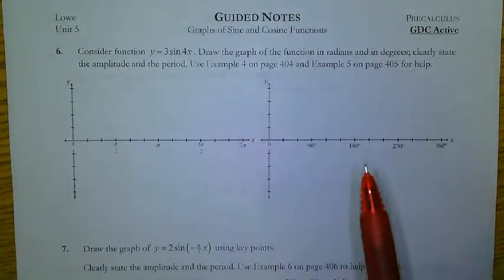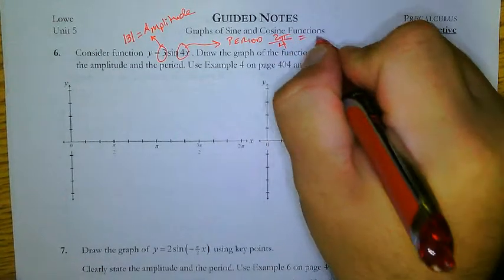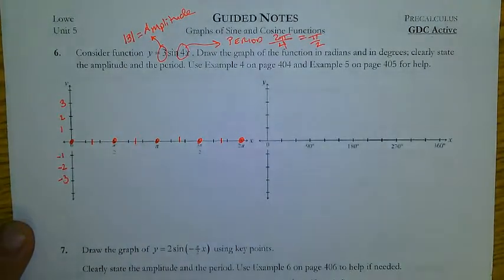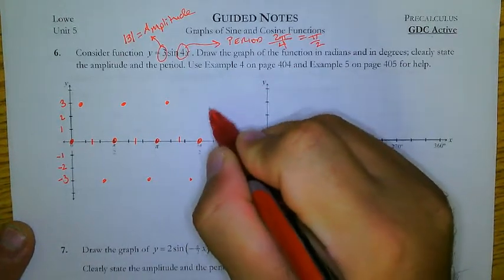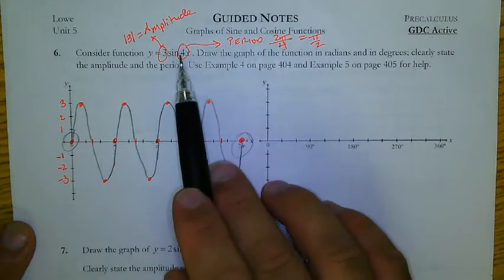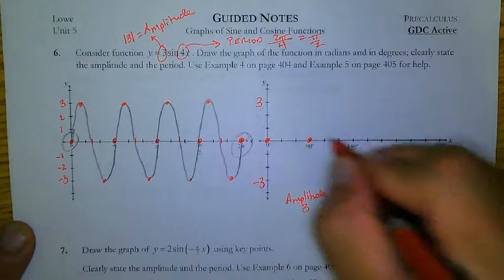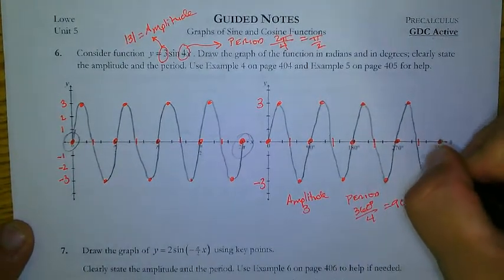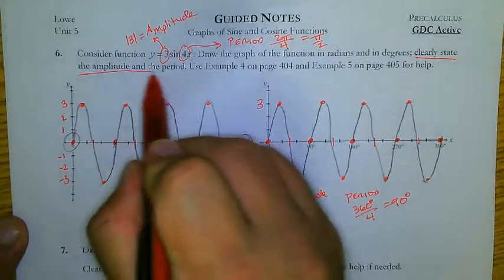U5D8 V2 Sine Transforms